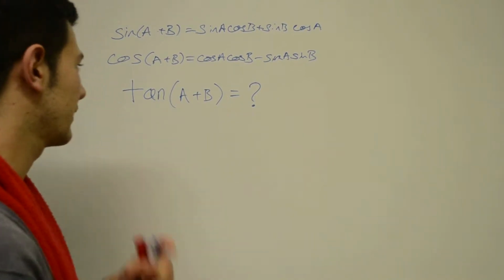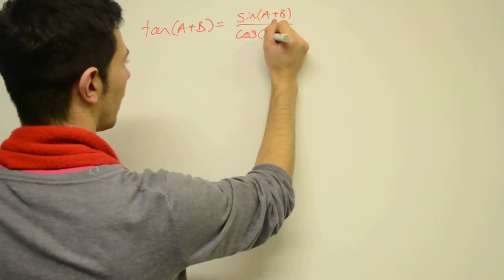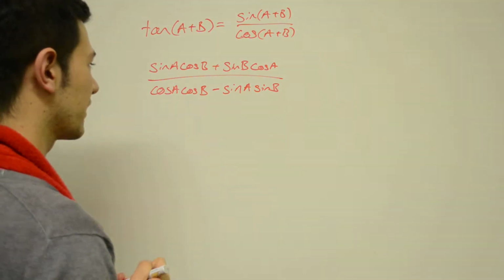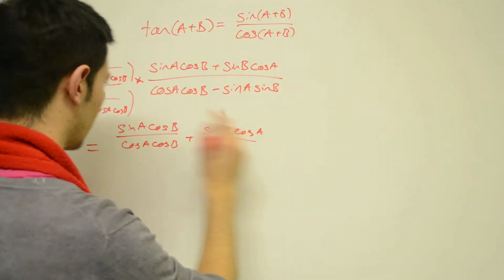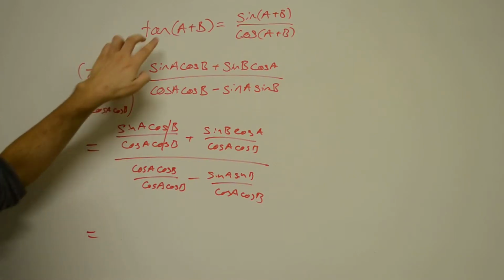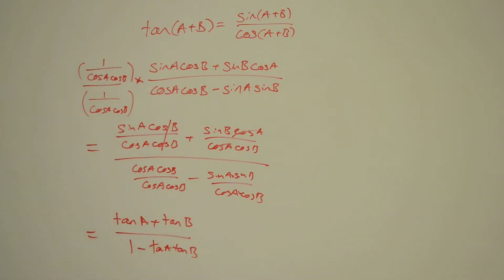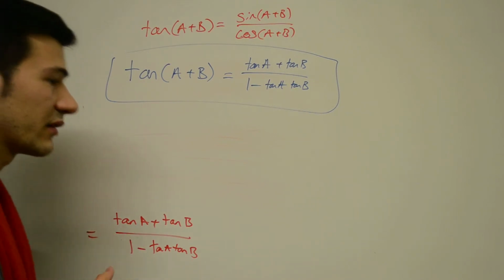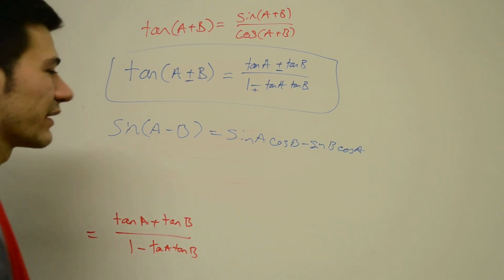Proof of tanA+B